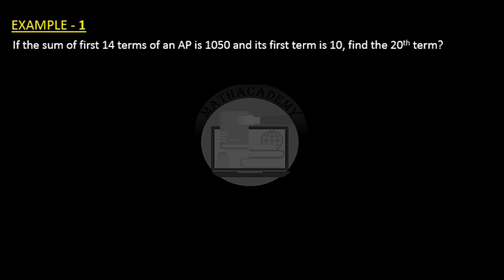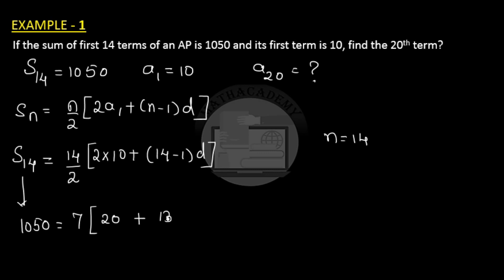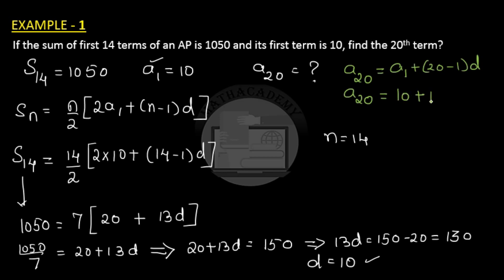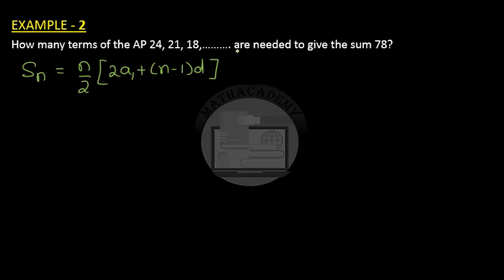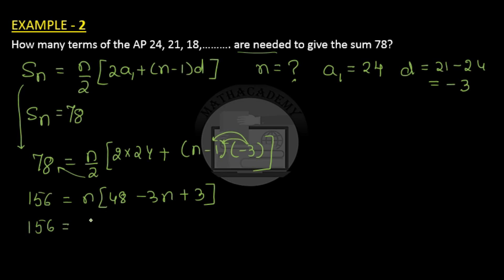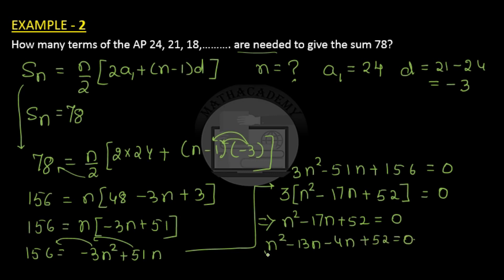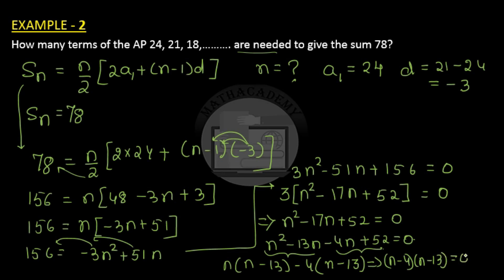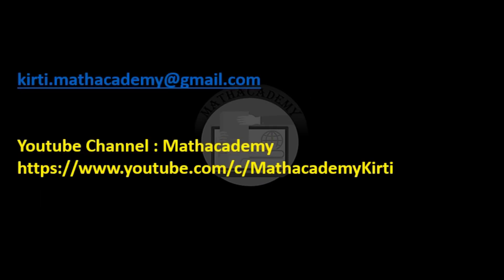Sum Of An Arithmetic Sequence - Solved Examples | Sequences & Series | Mathacademy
This video shows Solved Examples on Sum of 'n' Terms of an Arithmetic Sequence. More such videos can be viewed on my channel "Mathacademy"

Sequences & Series Videos :
Sum of N terms of an AP - Solved Examples